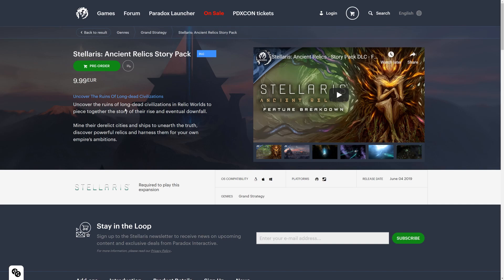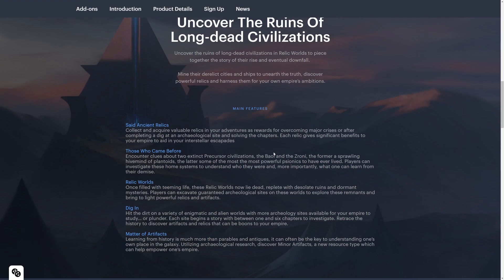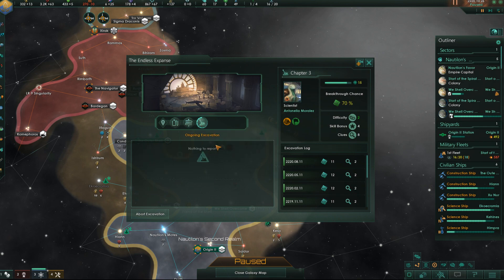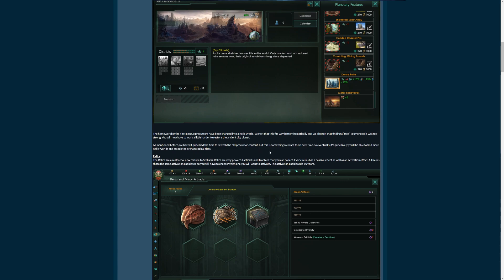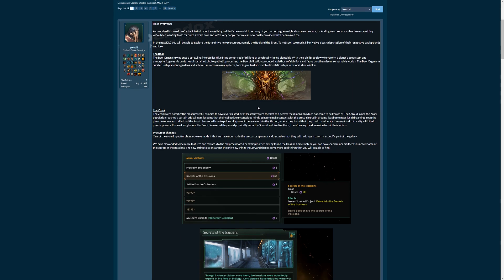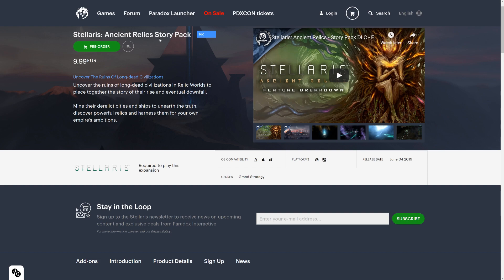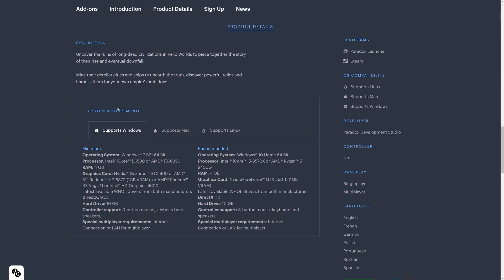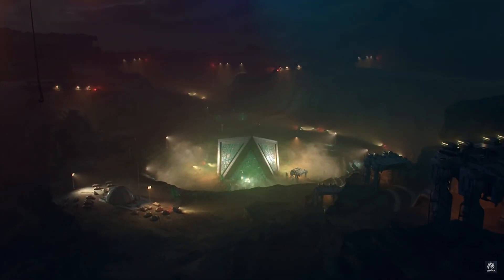Stellaris Ancient Relics DLC - Overview, Features, Recommendation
▶ Stellaris Ancient Relics DLC - Overview, Features, Recommendation: Is it for You? A look at the paid features: Relic Worlds, Relics, Archaeology Mechanics, Minor Artifacts, New Precursors (Baol and Zroni). Stellaris Ancient Relics Story Pack is a DLC focused on exploration on a deep scale that expands on the anomaly (short story) experience and makes it into a smaller book (Archaeological Sites). Do we dig it? ;-)
▶Thanks to Paradox I've received this Preview Version of the Ancient Relics DLC for free. Kudos! (It's Preview, not everything may be perfect.)